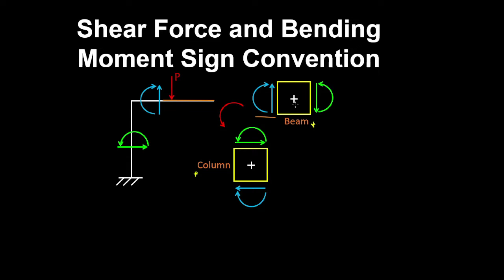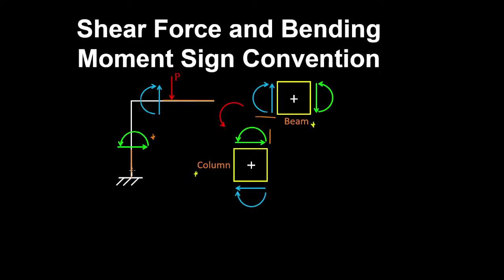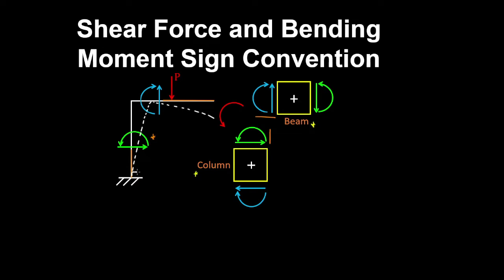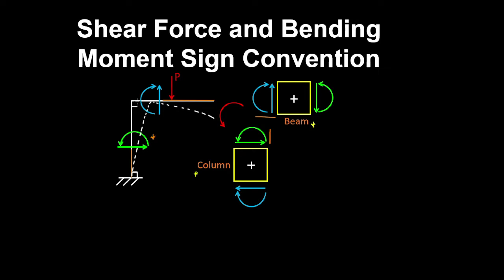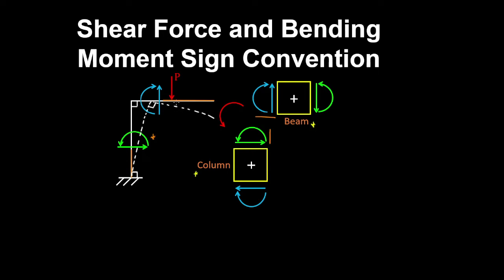Bending Moment and Shear Force for Frames - Engineering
This engineering video covers a tutorial on the shear force and bending moment sign convention for frames. The sign convention for the shear force and bending moment for a beam is used to visualise it for columns in frames. You can picture the bending moment and shear force sign convention for a column in the frame to be the same as that for a beam rotated by 90 degrees anti-clockwise.